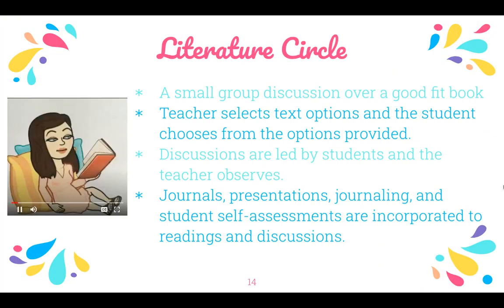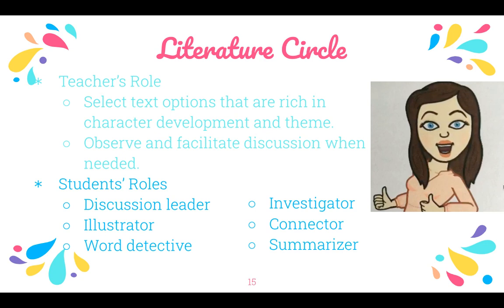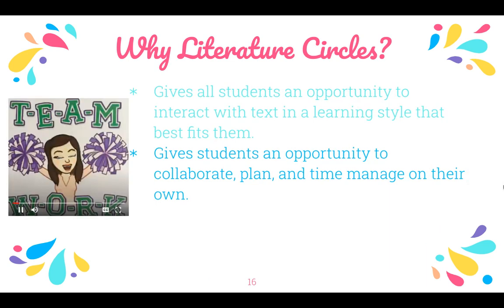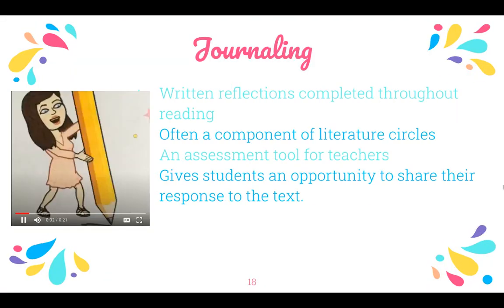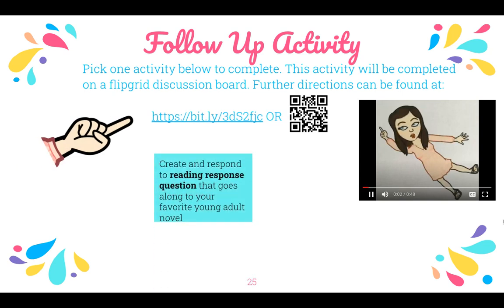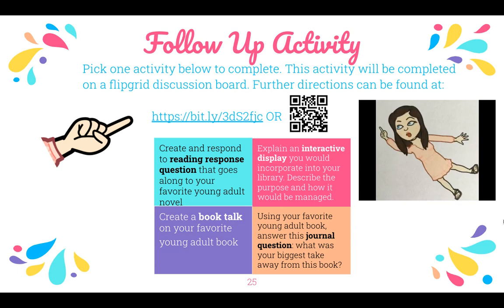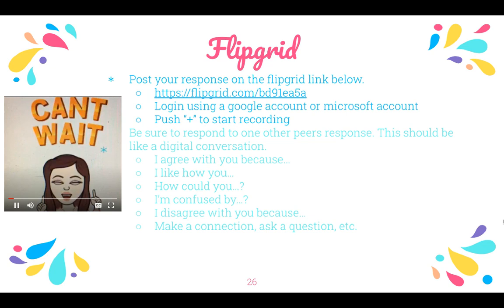Integration of Literacy and Literature-Based Activities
This is a professional development on the integration of literacy and literature-based strategies. For the updated version of this video visit this